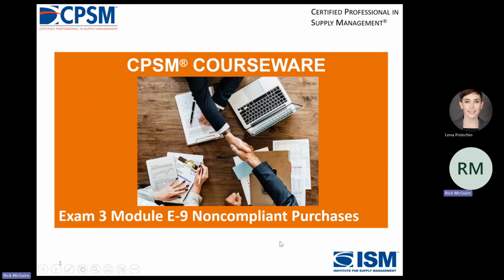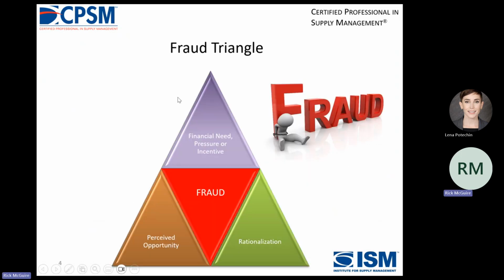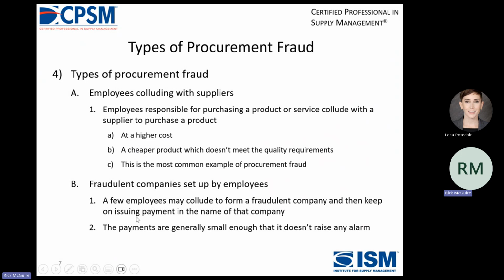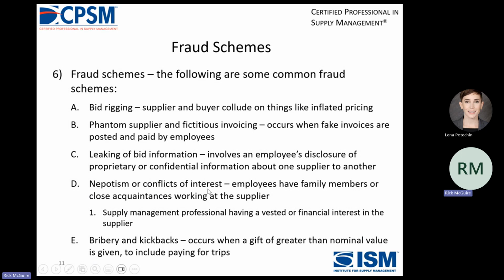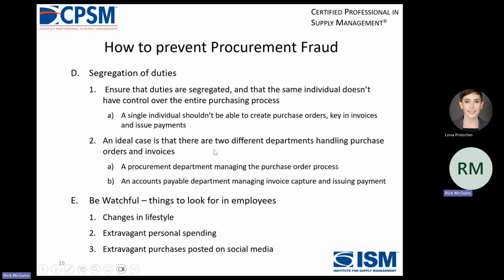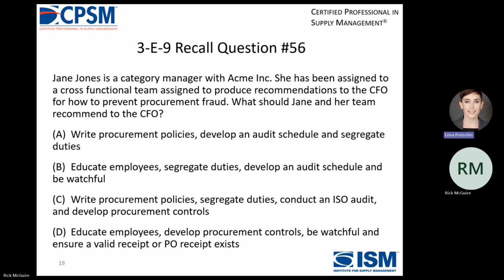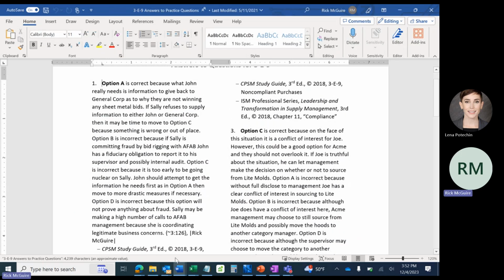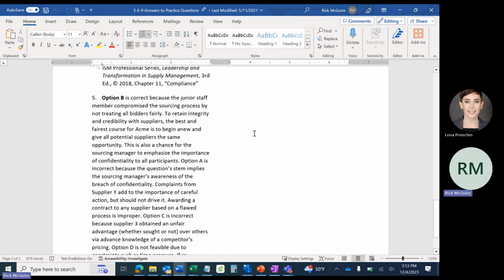CPSM 3 E 9 Noncompliant Purchases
This module covers the following topics:
- Definition of fraud
- Sources of fraud
- Fraud triangle
- Types of procurement fraud
- Indicators of fraud
- Fraud schemes
- Reporting mechanisms
- How to prevent procurement fraud